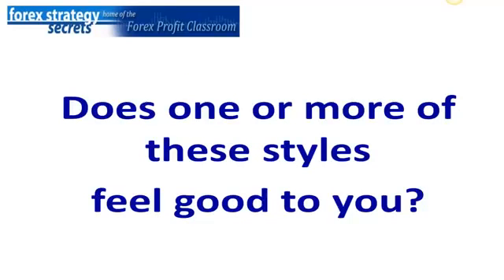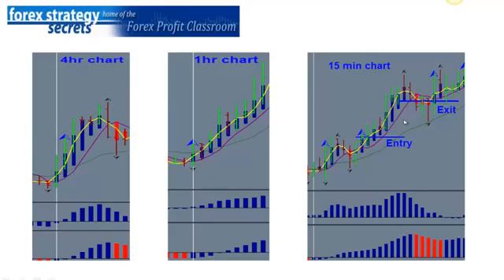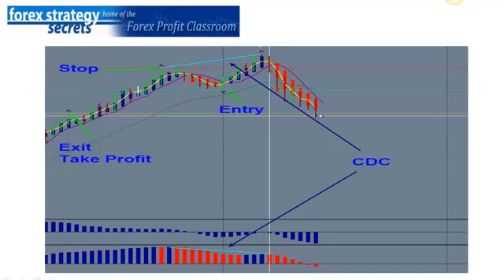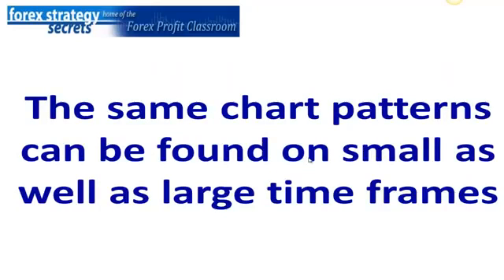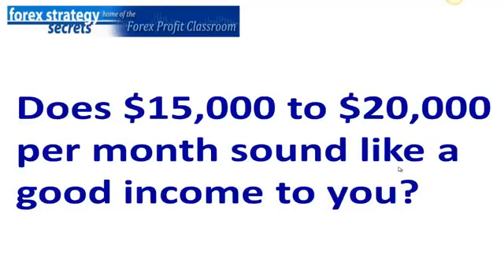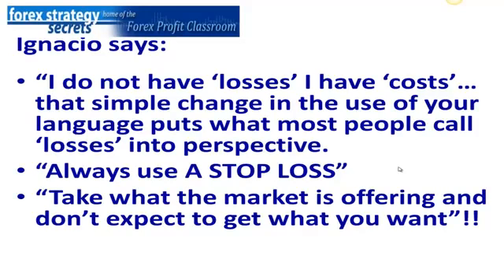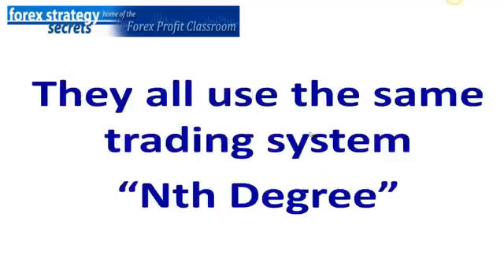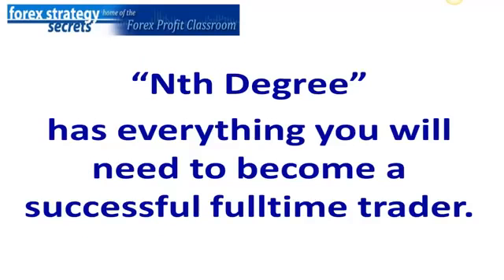Forex trading Strategies for good results